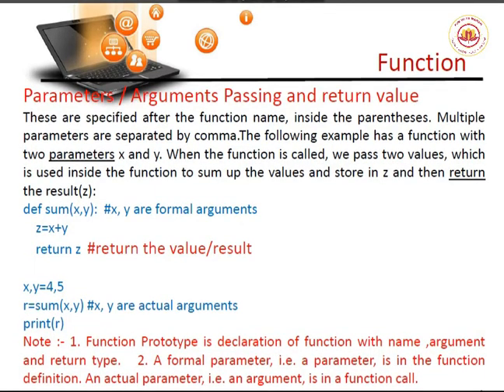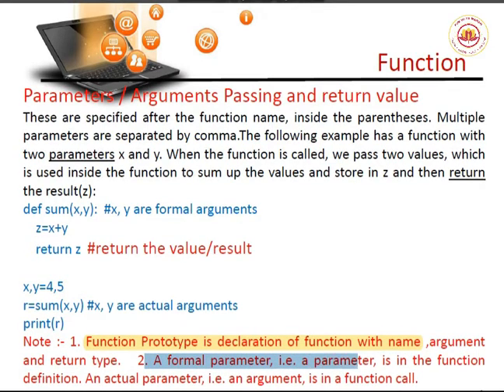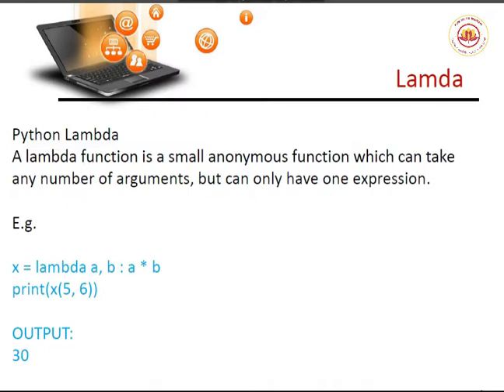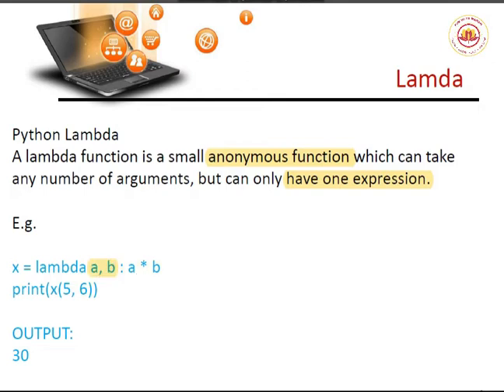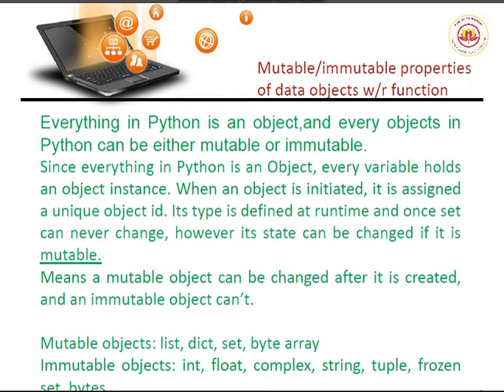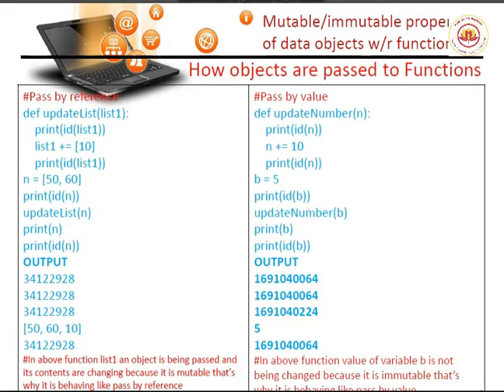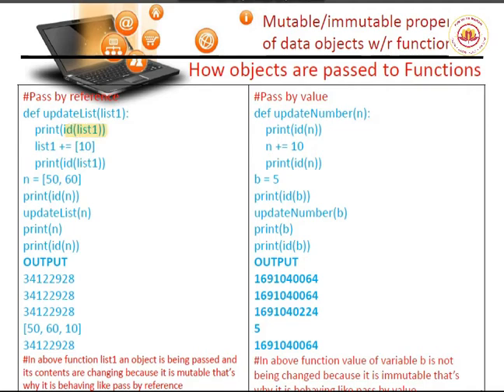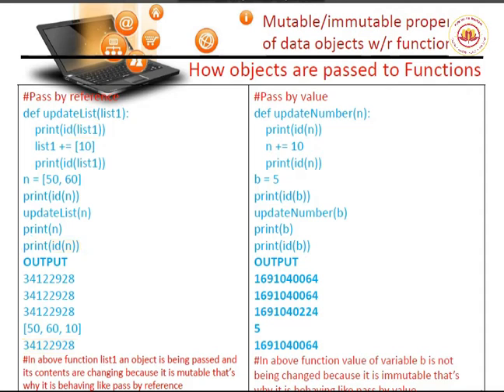Functions part-2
Parameters,arguments, lambda,mutable and immutable properties